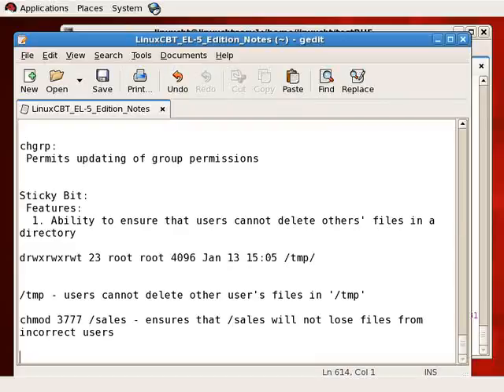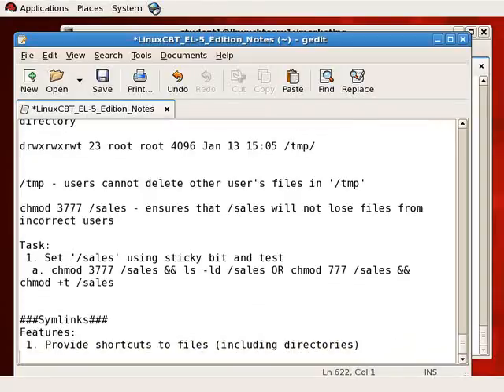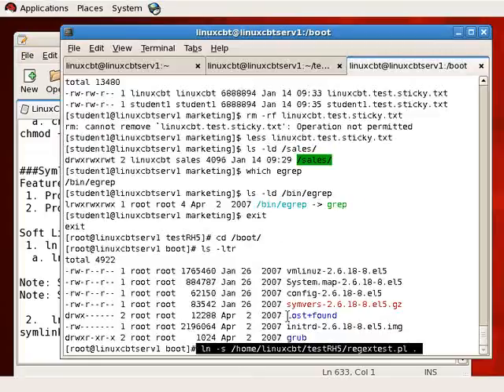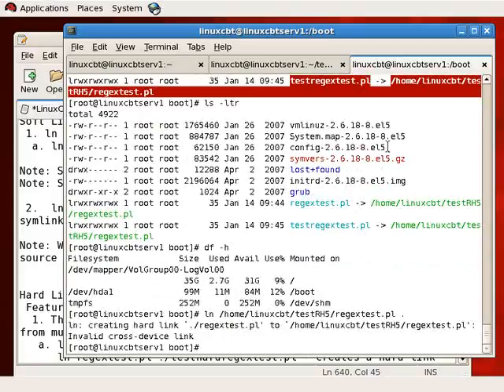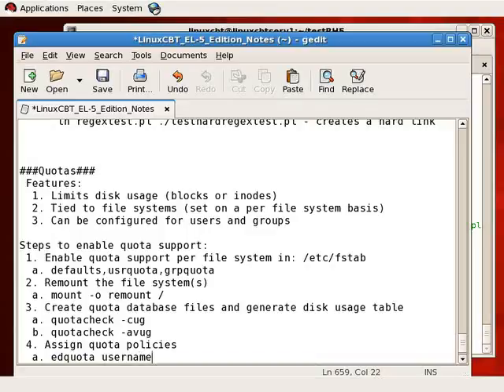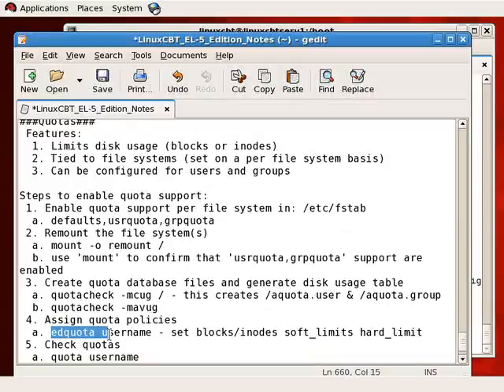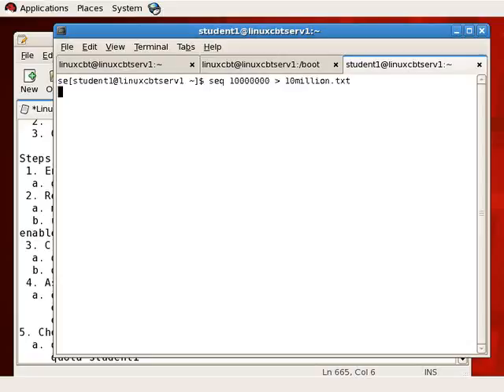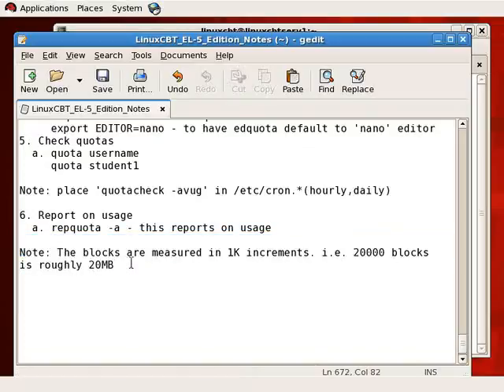024 Symlinks and Quotas